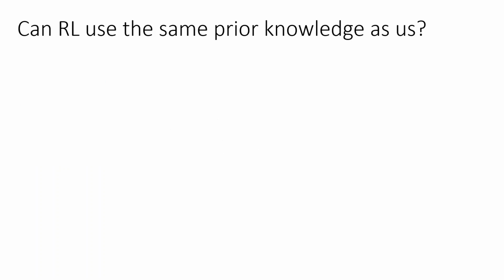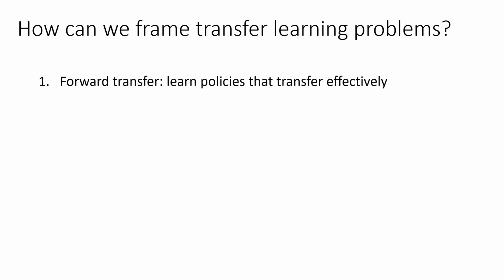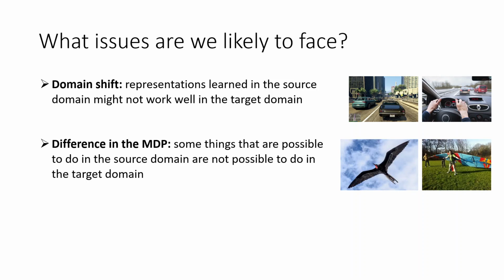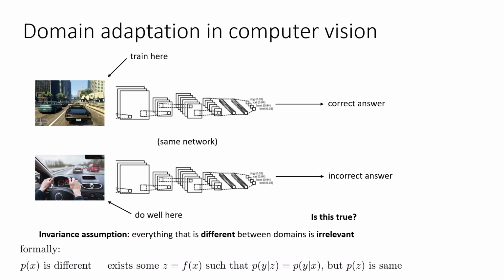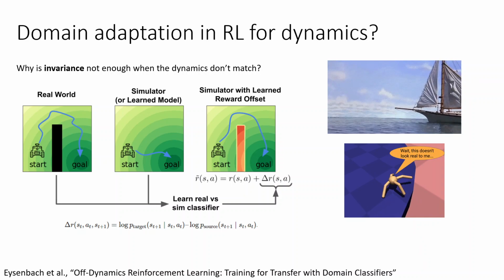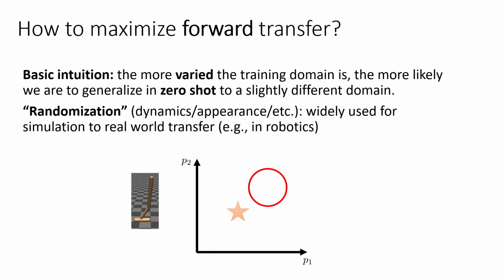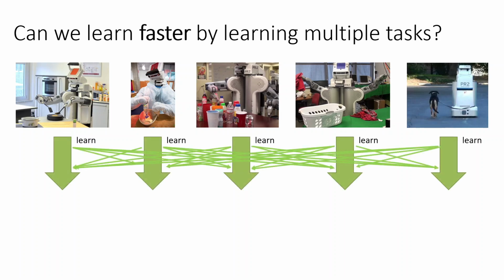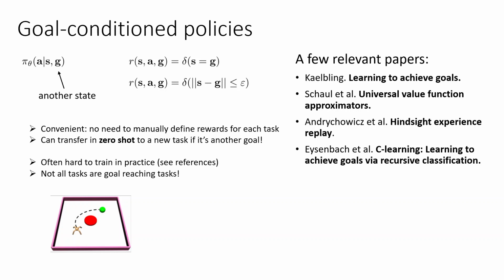CS 285: Lecture 22, Part 1: Transfer Learning & Meta-Learning